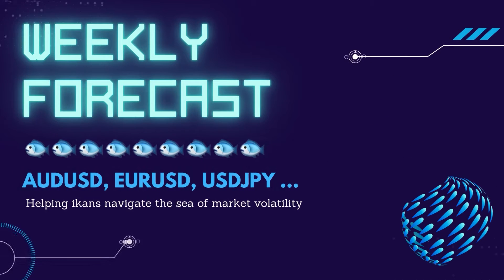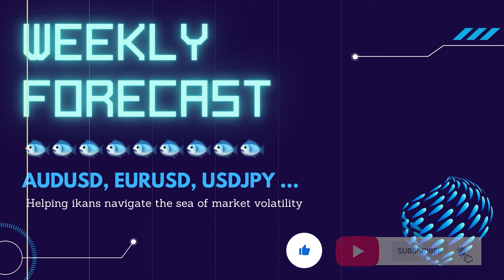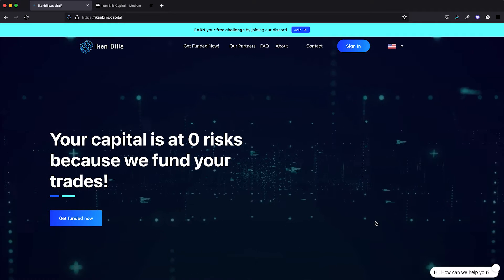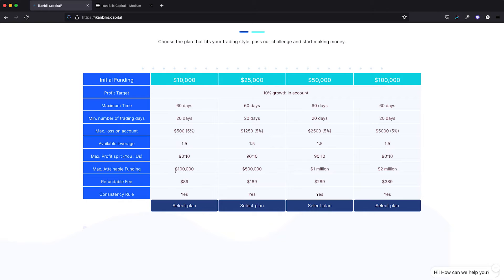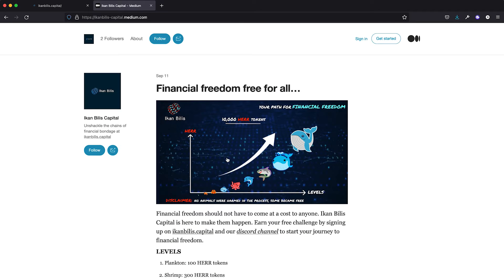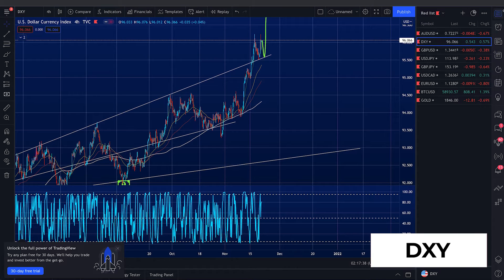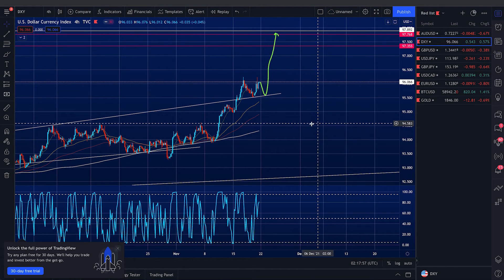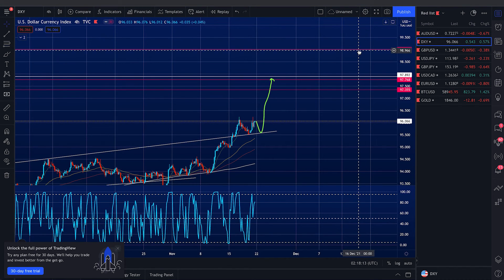Weekly Forex Forecast (DXY) | 22nd Nov - 26th Nov 2021 🐟 🐟 🐟 EURUSD and more... 🐟 🐟🐟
Ikan Bilis Weekly Forex and Crypto Forecast

DXY
EURUSD
GBPUSD
AUDUSD
USDJPY
NZDUSD
GBPJPY
USDCAD
BTC
ETH
XRP
LTC
BTCUSD
ETHUSD
GME
OCEANUSD
FILUSDT
SNXUSD

Ikan Bilis Socials